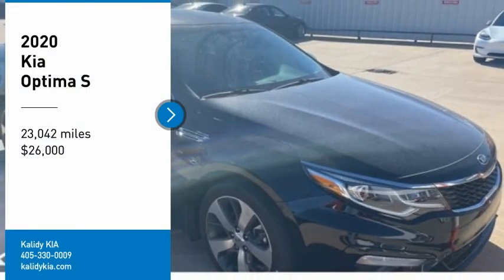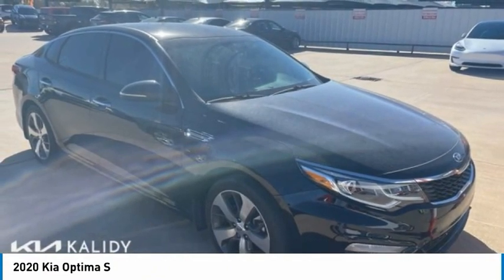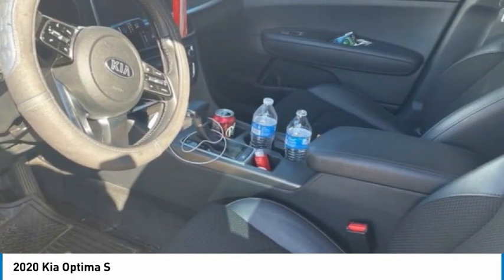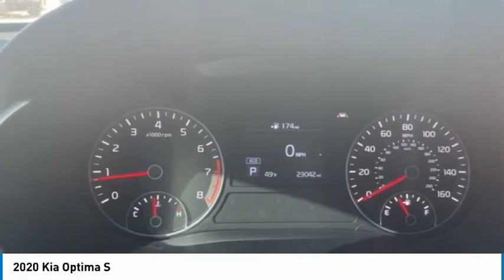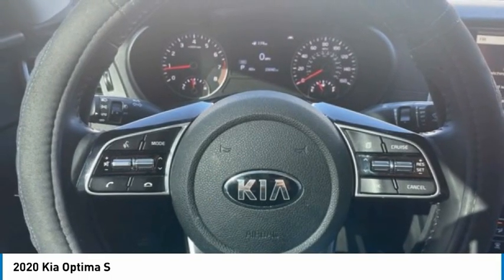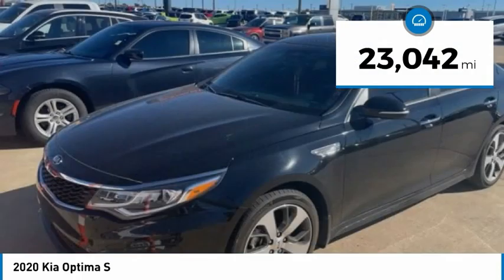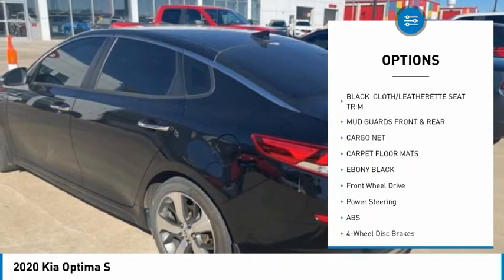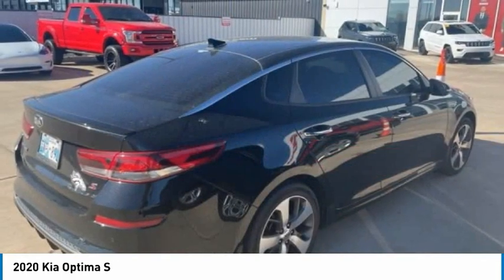2020 Kia Optima PS2068E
2020 Kia Optima S

Kalidy KIA
14205 BROADWAY EXT